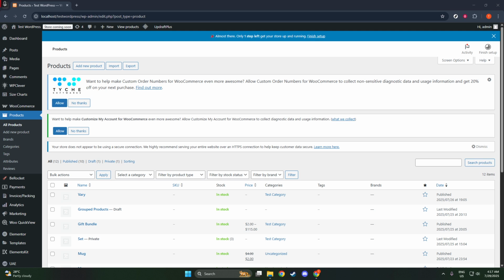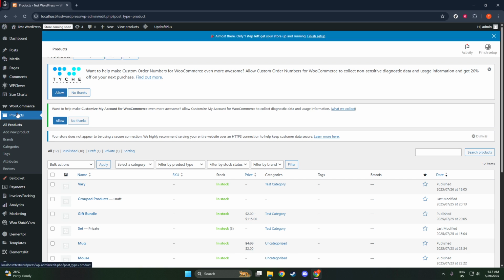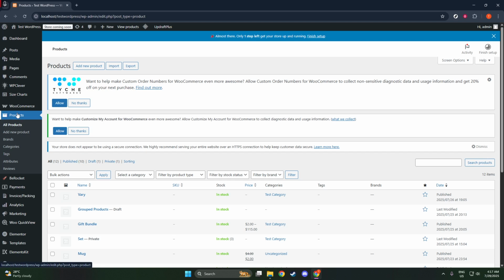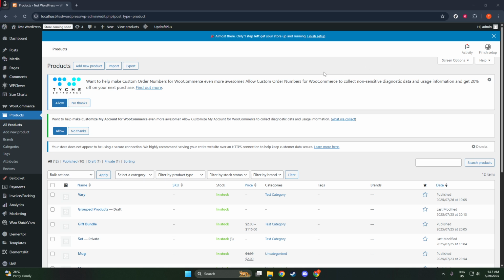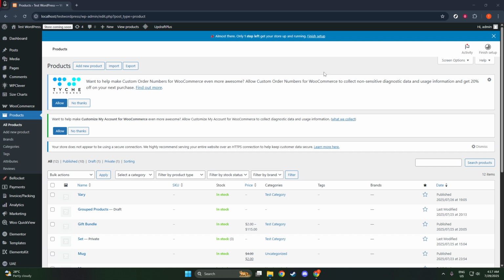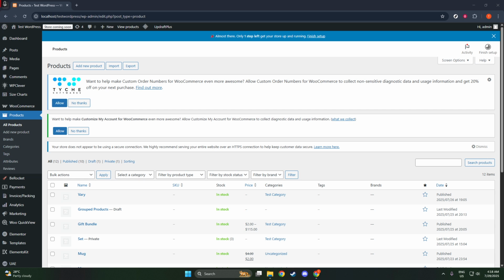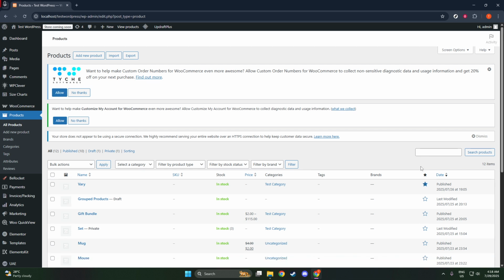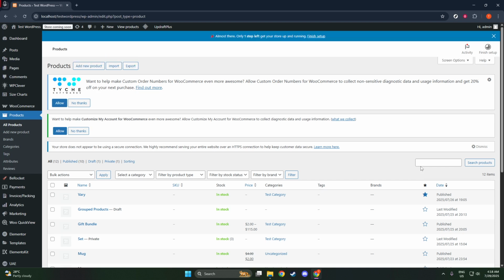How to Make WooCommerce Product Featured [2026 Full Guide]